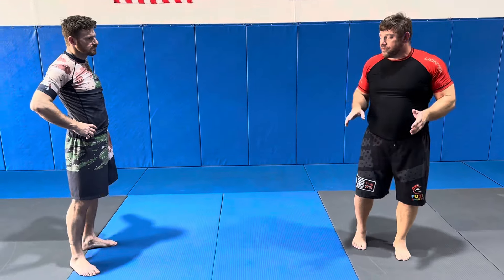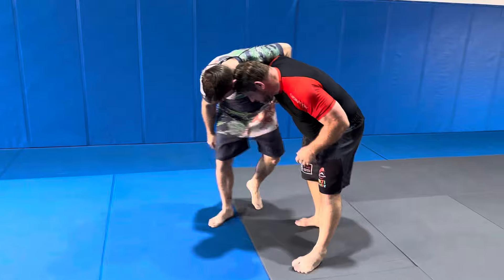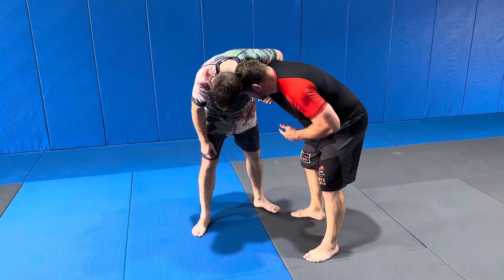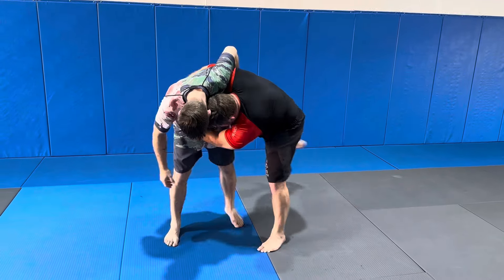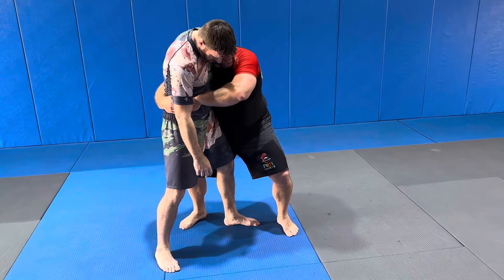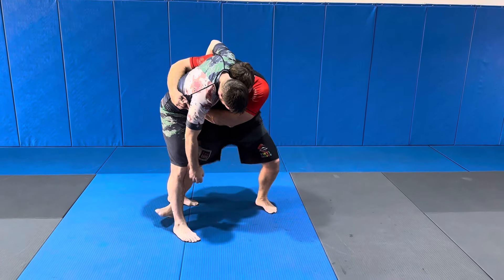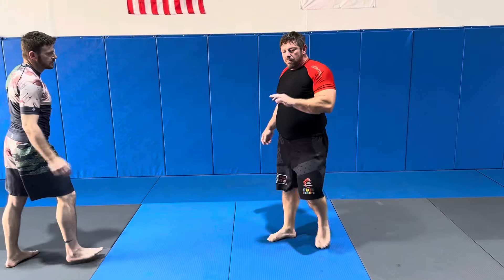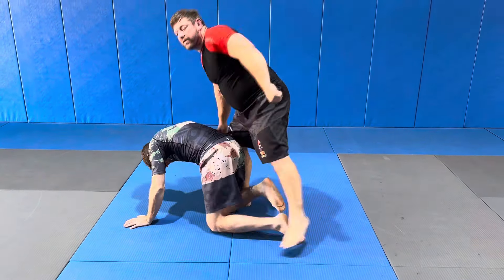Wrestling Body Lock Kosoto Gake #945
Wrestling body lock Kosoto Gake and Uki Goshi Finishes